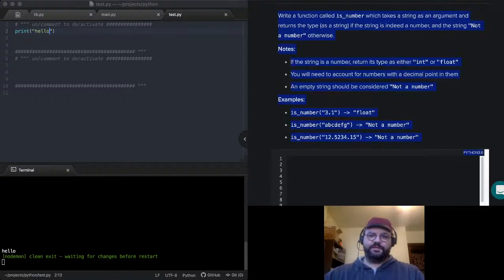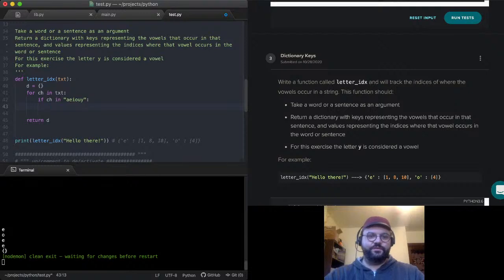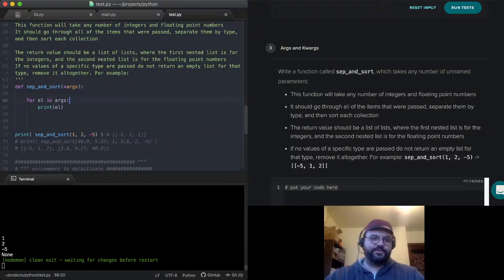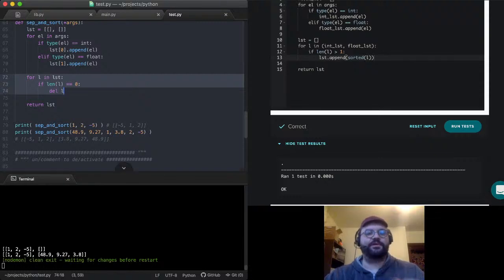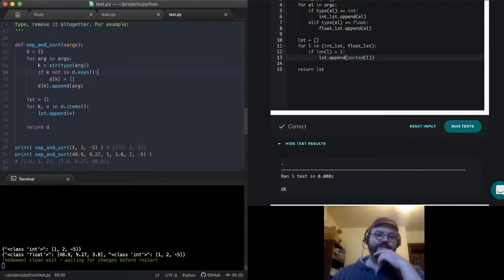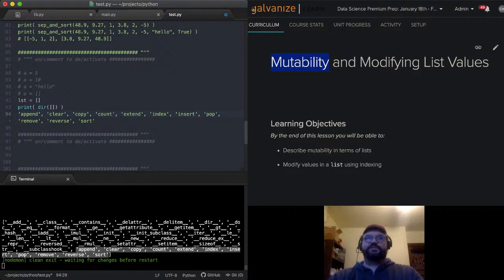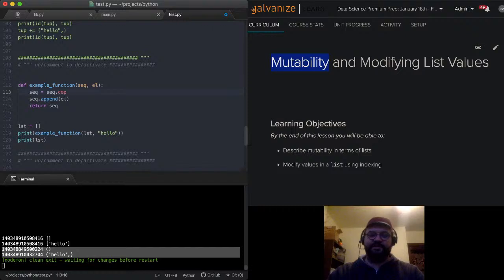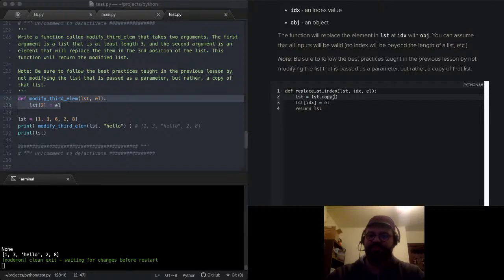2021/02/08 -- Study Hall for Galvanize Data Science Immersive Prep